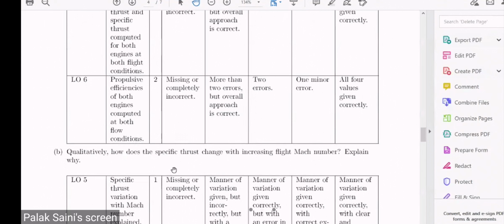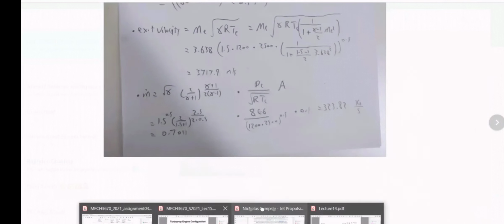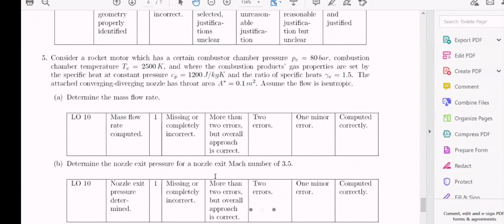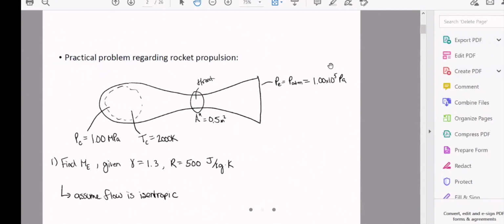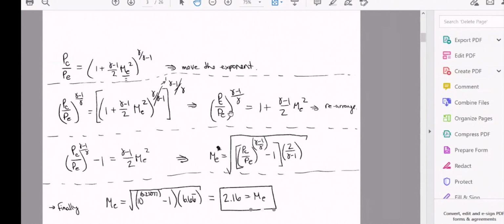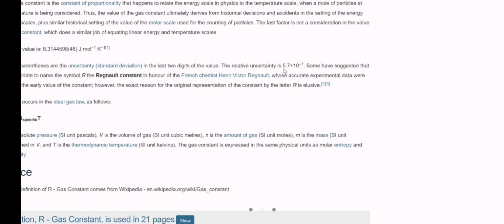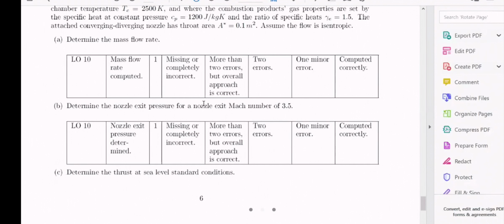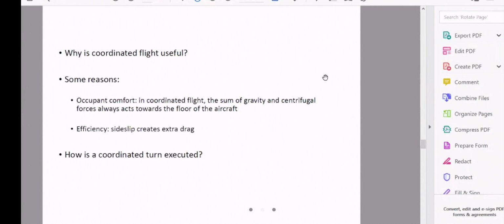Aerospace Fundamentals 4